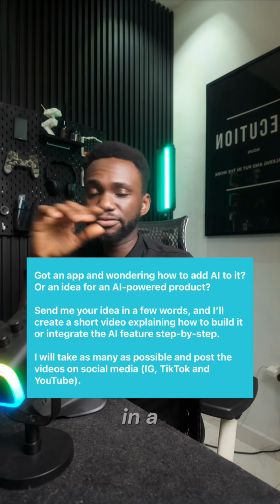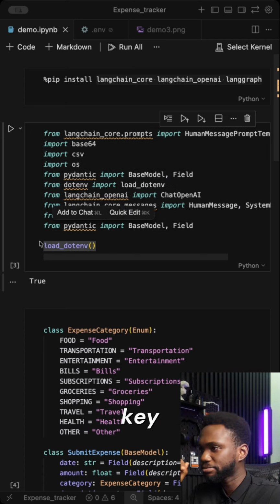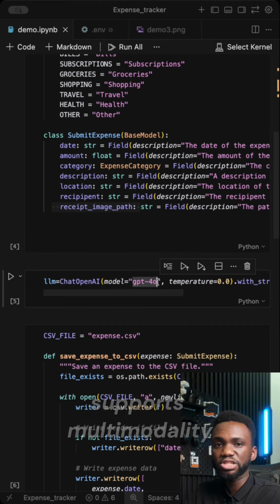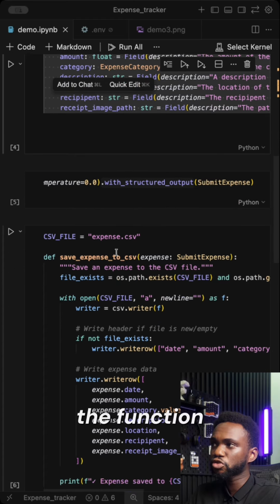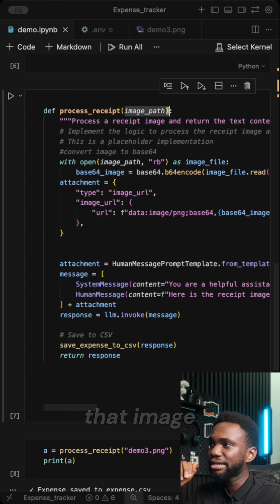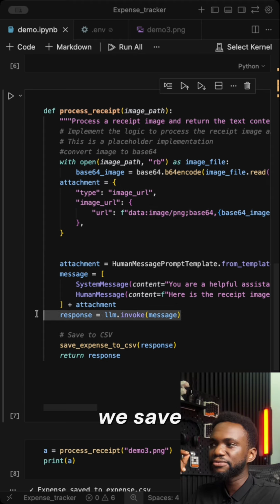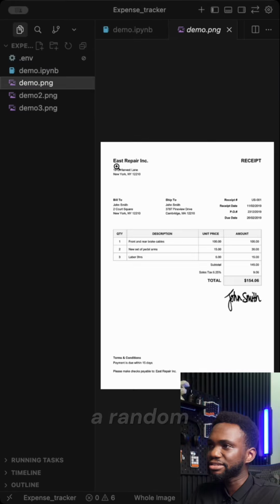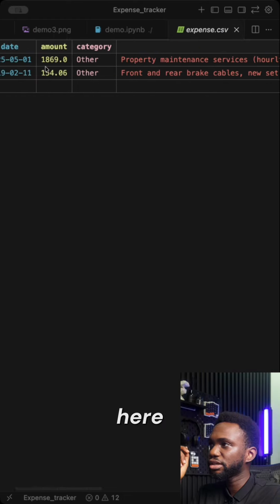desksetup ai qanda langchain agent python